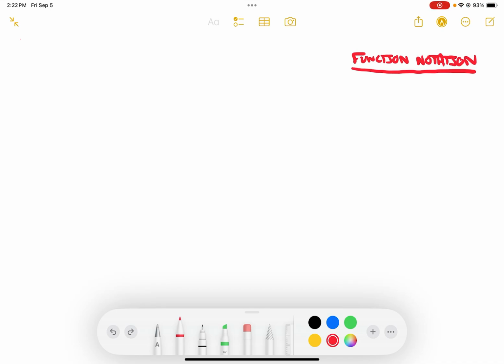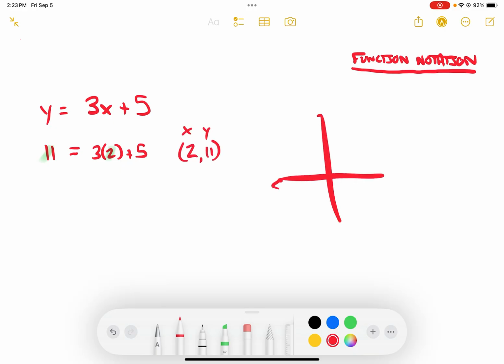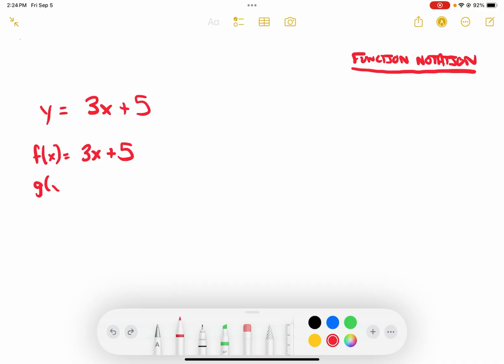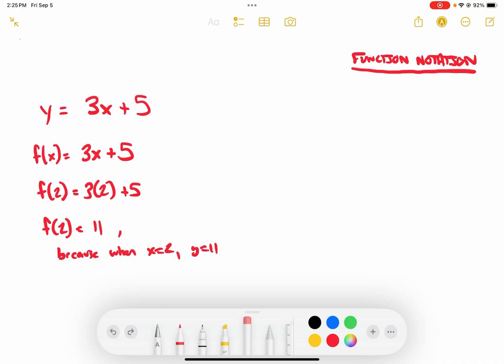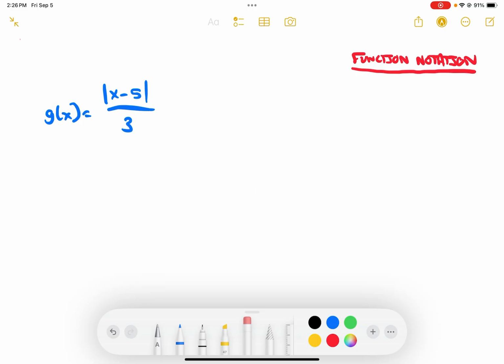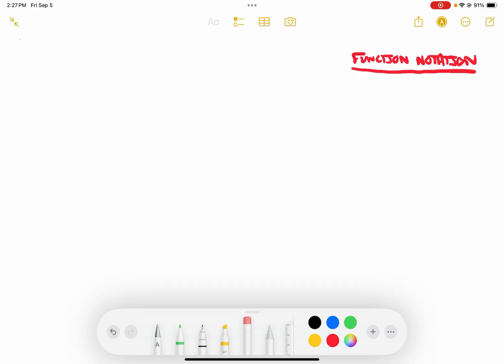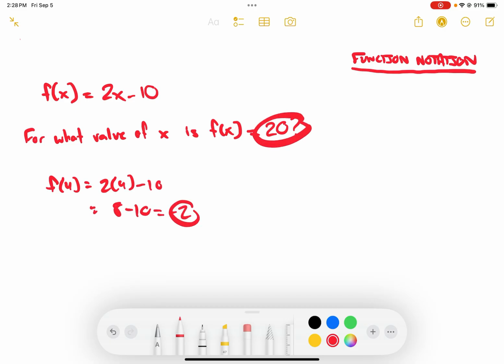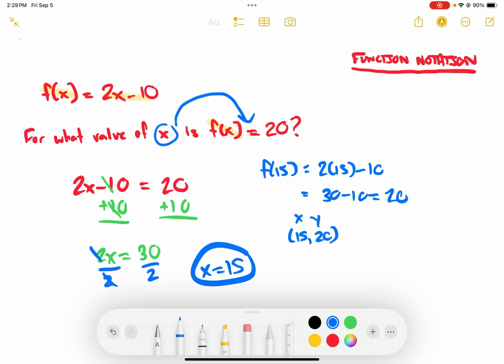FUNCTION NOTATION - Ez as Pi!